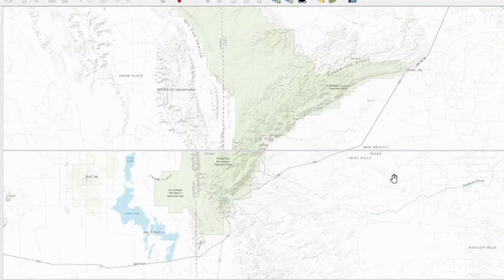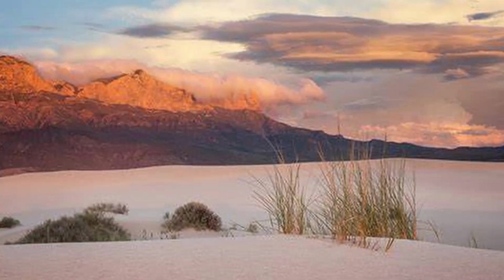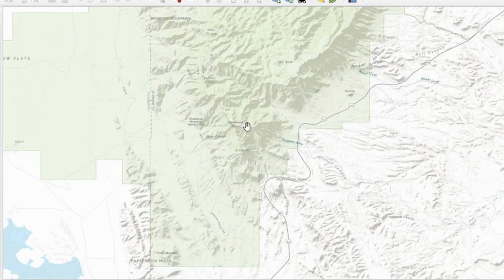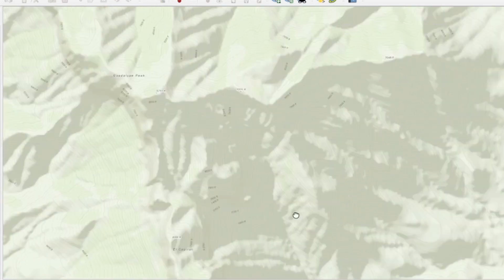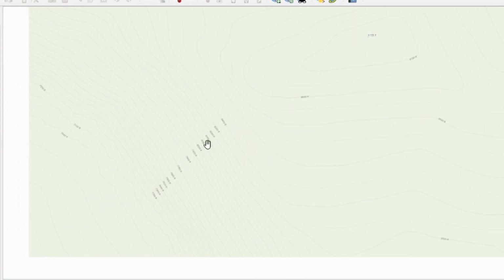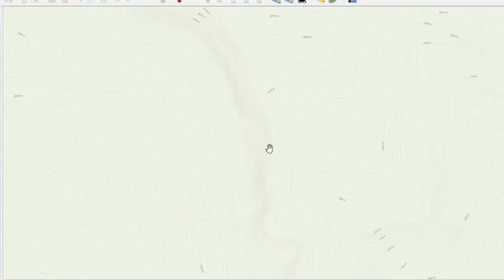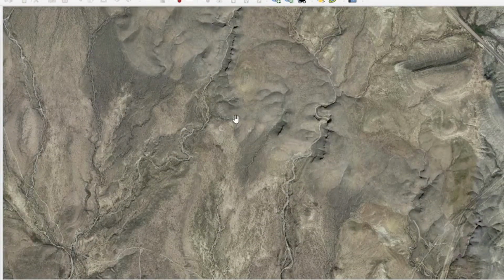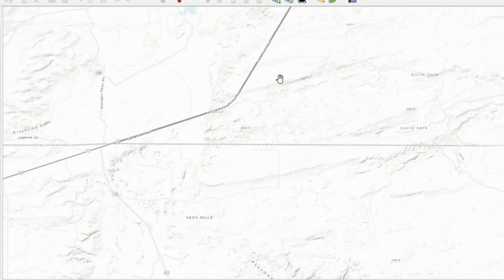How to Read A Topographic Map - GEO-EPOCHS (E2)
This is a new series that will cover a topic in a short amount of time, hopefully five minutes or less.

In this episode, we will quickly cover how to read a topographic map.